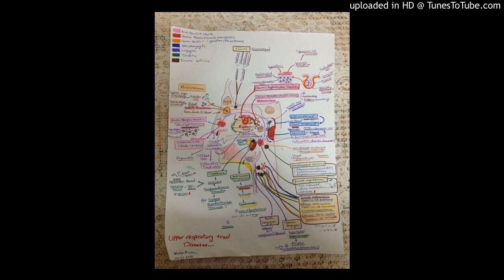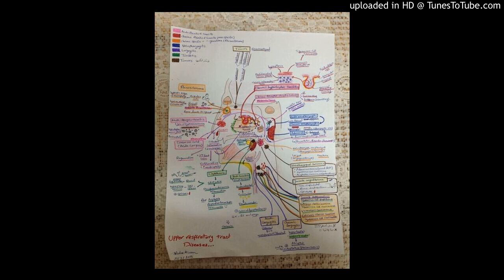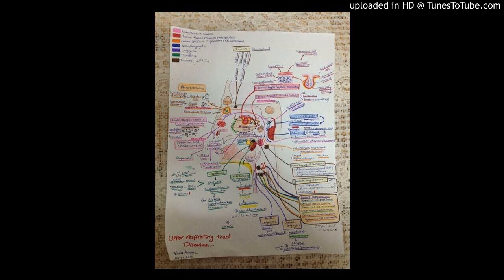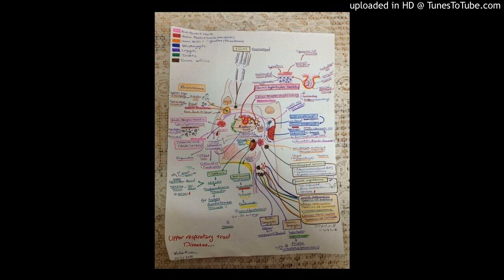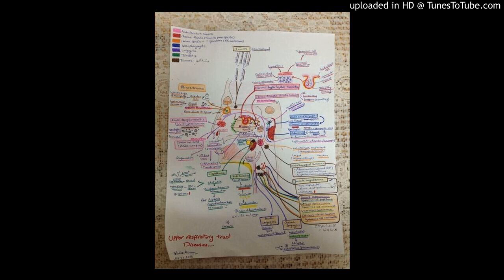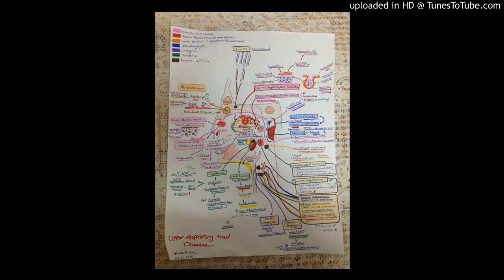08. Hemolytic Anemia Autoimmune Hemolytic Anemia (AHA) and Malaria – Red Blood C